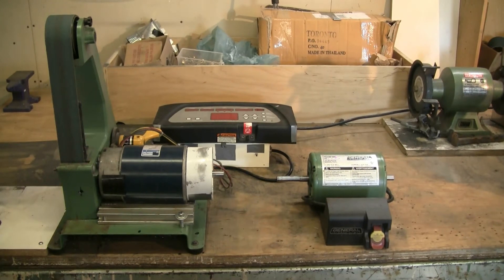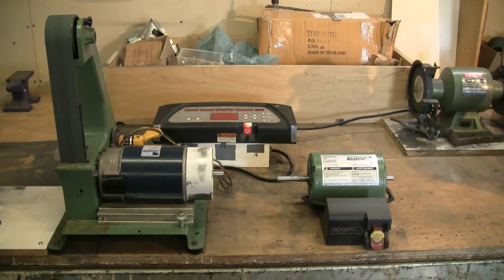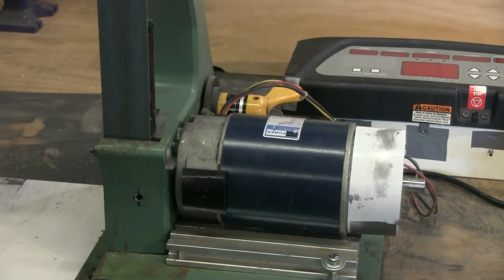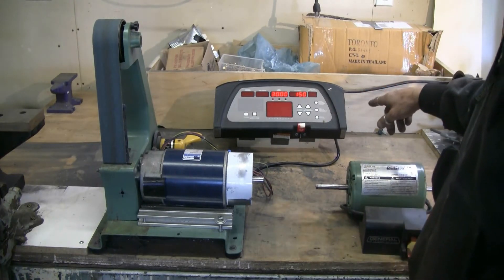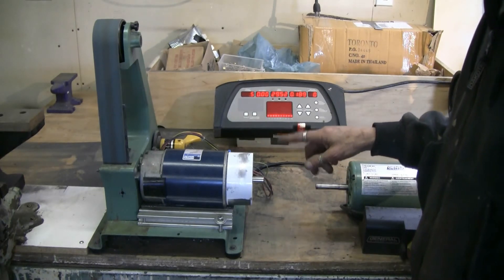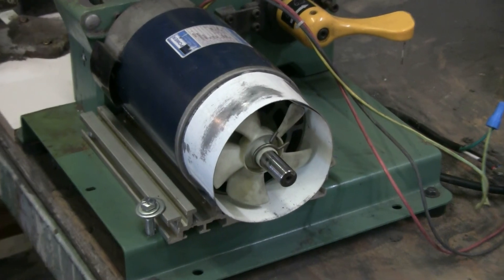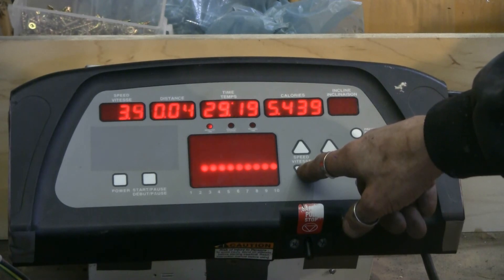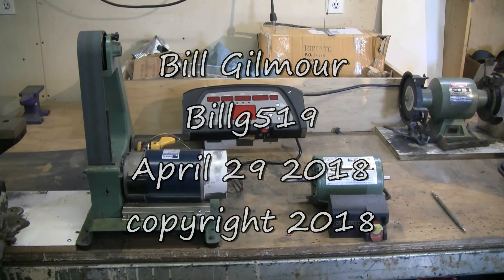DIY Motor Mod on 2 x 42 Belt Grinder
I have a General brand 2 x 42 belt grinder in my shop and the motor blew recently. The start winding shorted and took out the cap as well. I was going to fix or replace the motor but instead I used a treadmill motor and controller that I had salvaged. The new motor and variable speed certainly are a big upgrade for this machine.